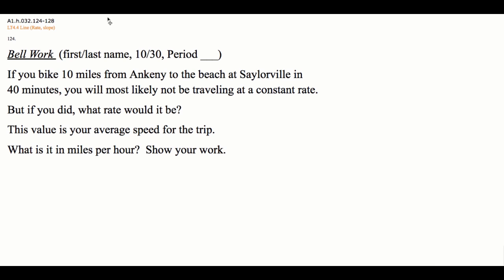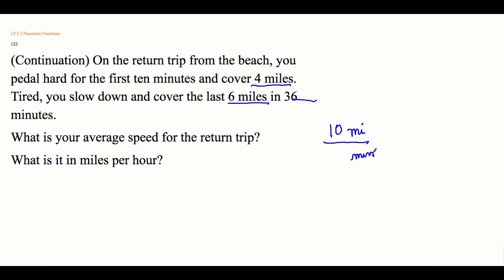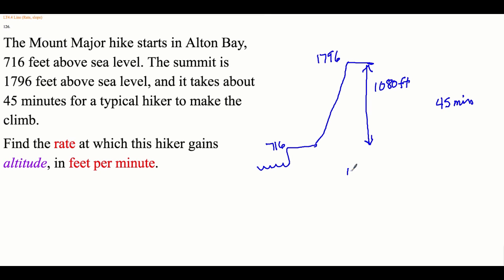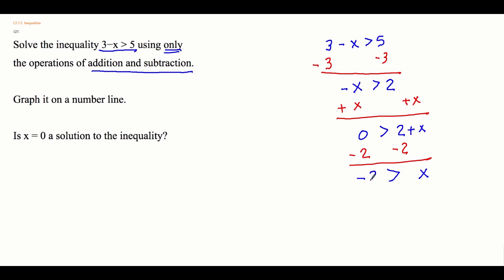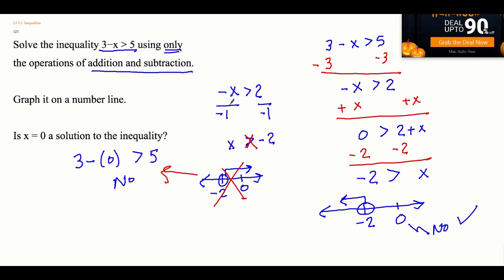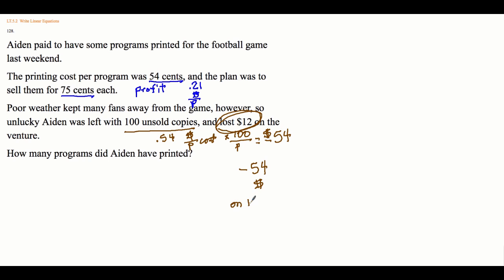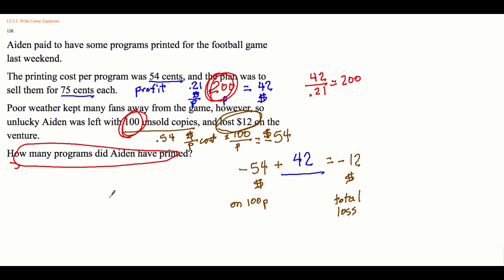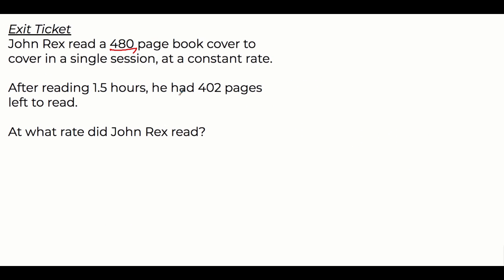a1.h.032.124-128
Vasicek average rate of change (slope):  algebra 1, homework 32, problems 124-128 from the problem set.